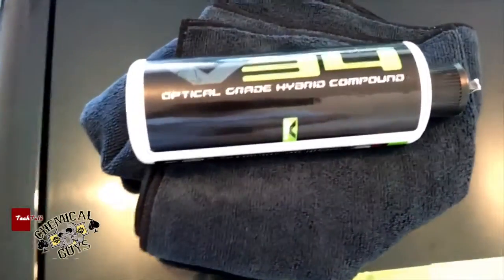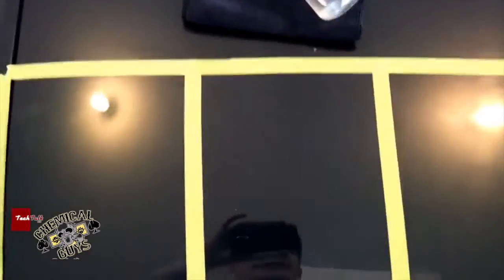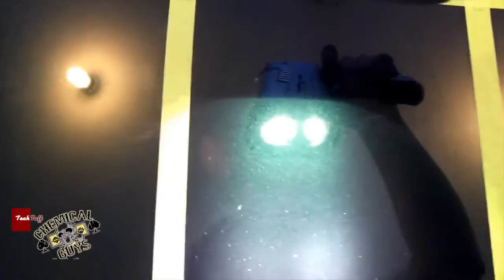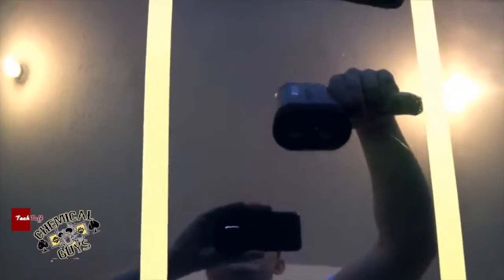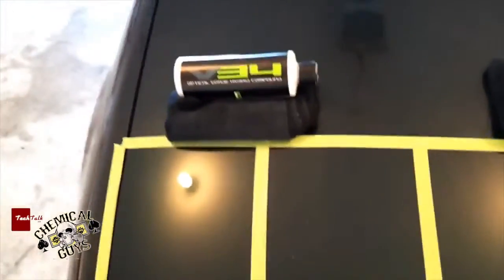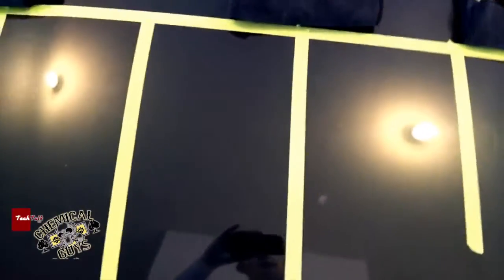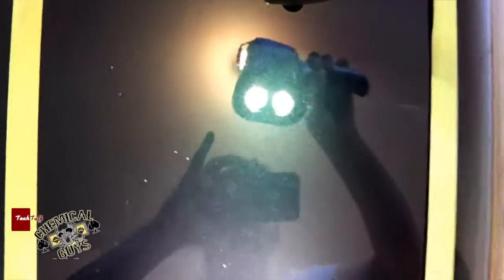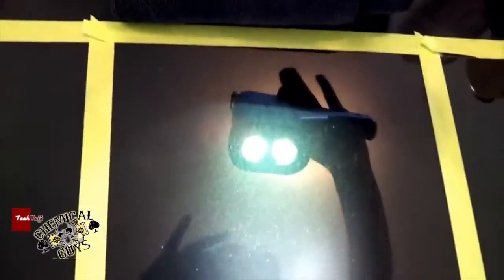Chemical Guys V34 V36 V38 Optical Polishes